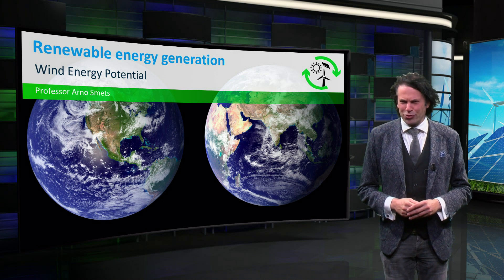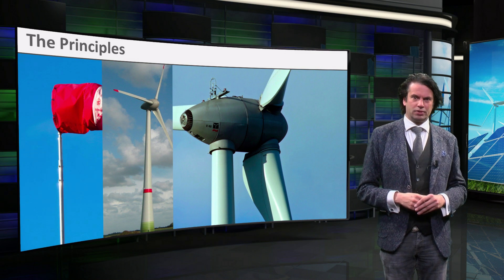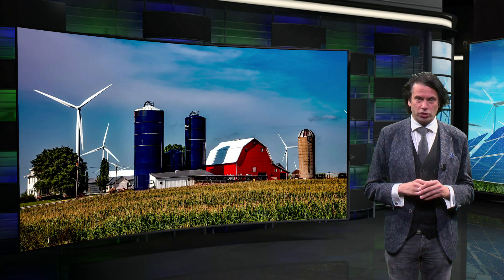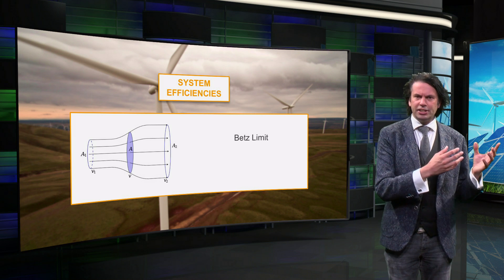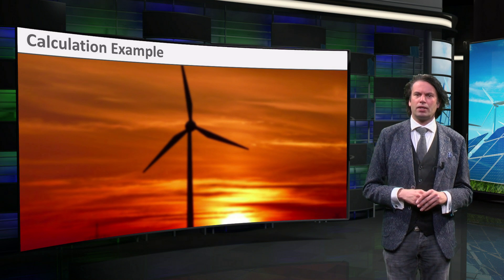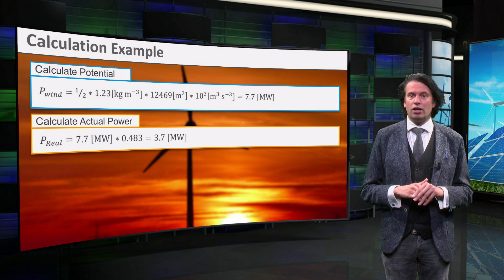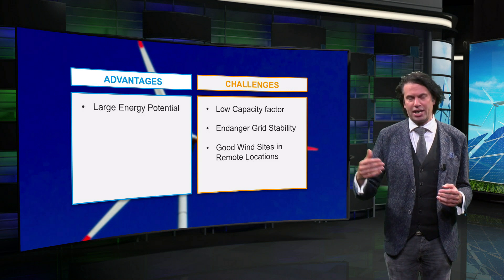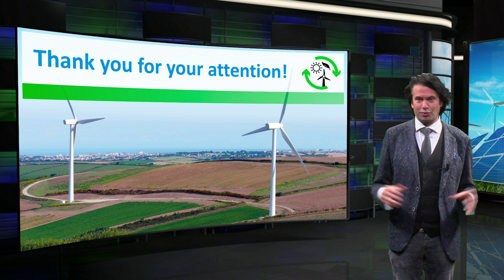EnergyX_2017_2.2_Wind_energy_Potential-video